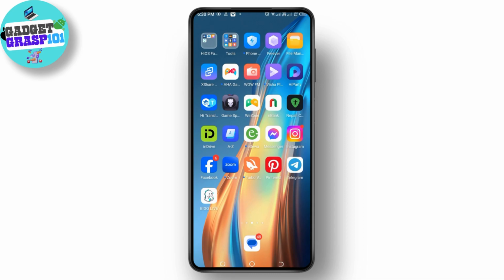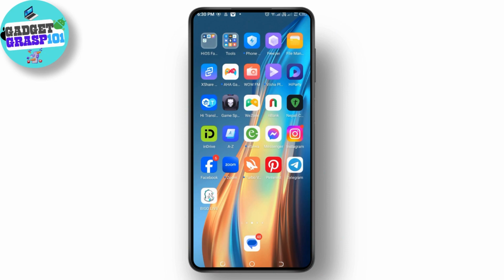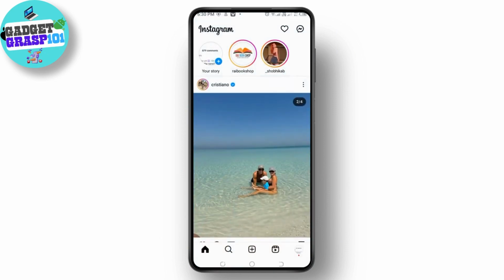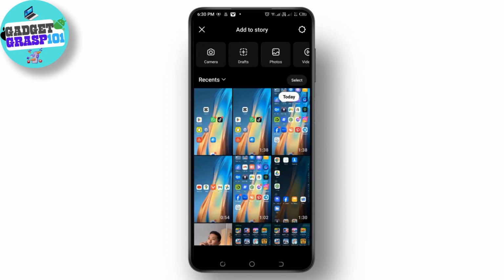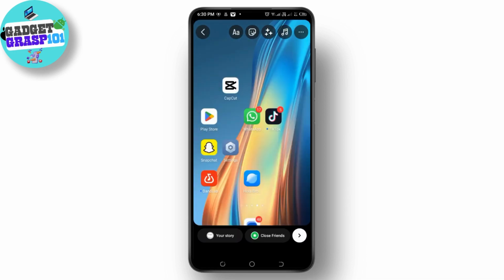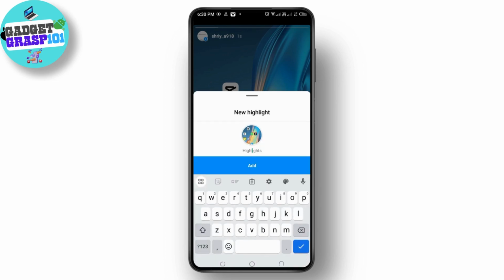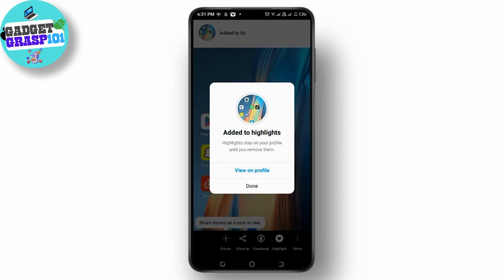How to Add Instagram Story Highlights?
How to Add Instagram Story Highlights? - GadgetGrasp101

Master Instagram Story Highlights & Level Up Your Profile!

Want to keep your best Instagram Stories around even after 24 hours?  This video from GadgetGrasp101 teaches you exactly how to create Instagram Story Highlights! We'll walk you through the process step-by-step, including adding Stories from your archive, picking a captivating cover image, and giving your Highlights a descriptive title.